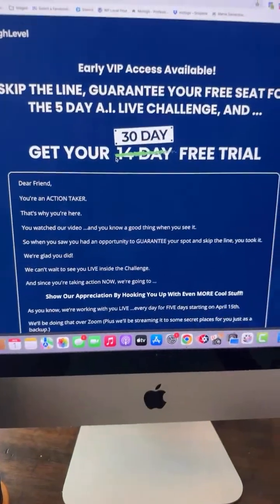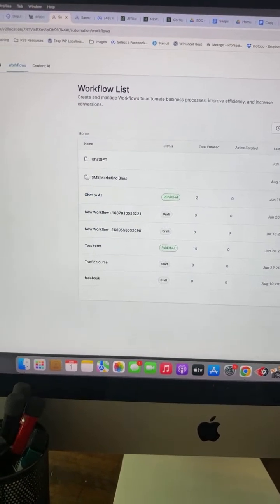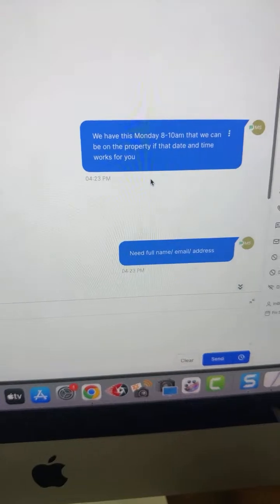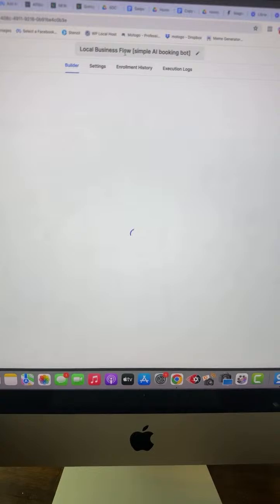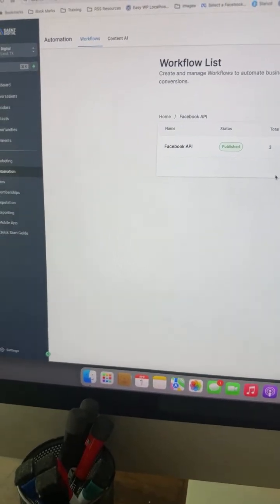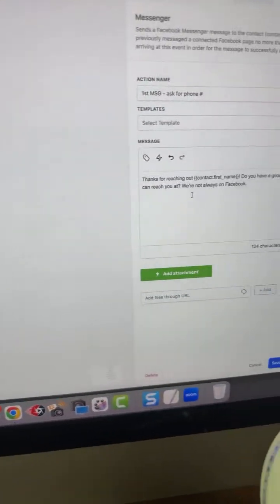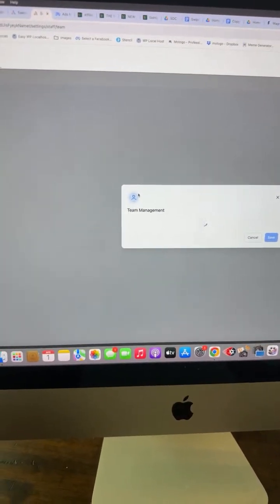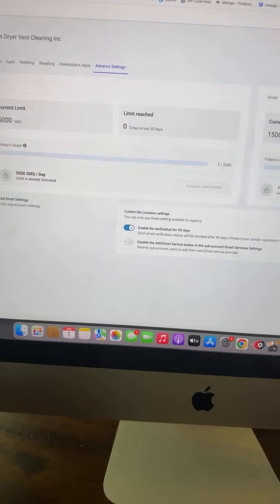Facebook Ads + GHL A.I Promo (April)